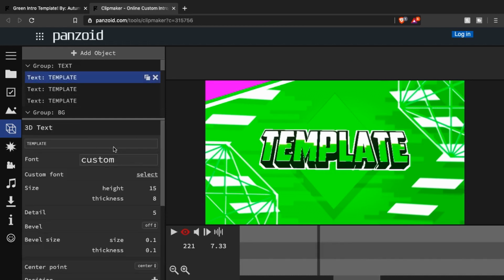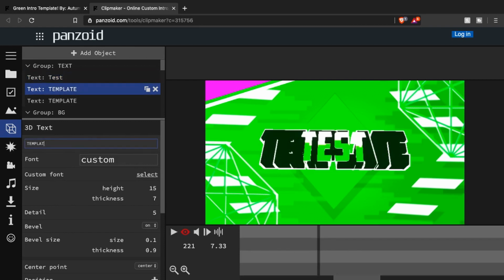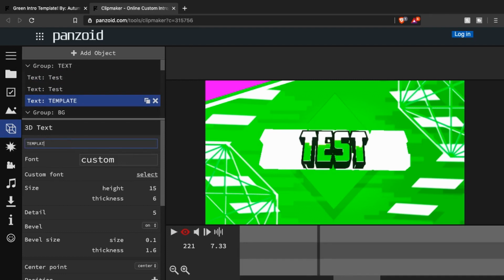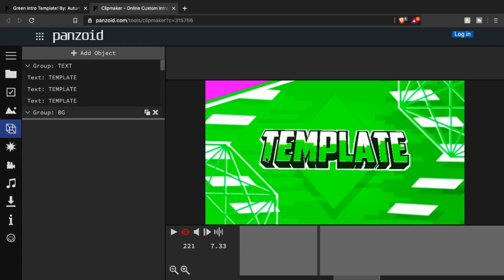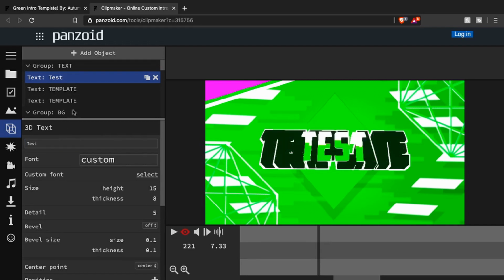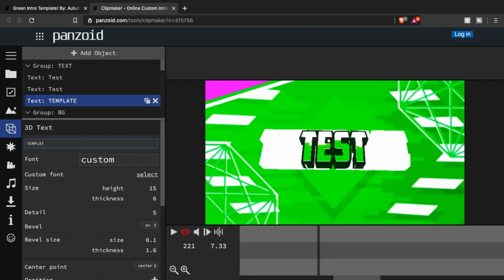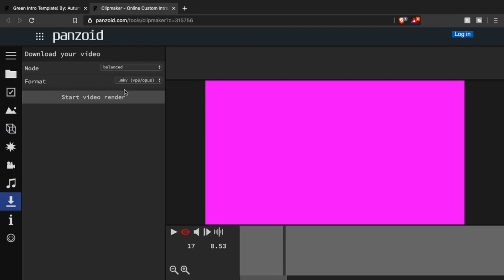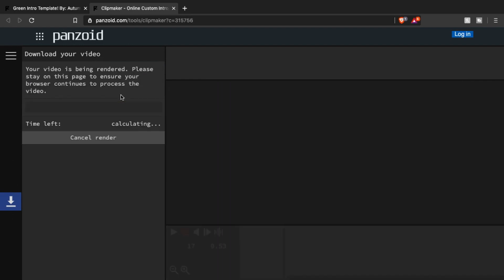how to make an intro with Panzoid on MAC (2020)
In todays video im am going to tell you guys my way to make an intro with Panzoid on a mac if you guys need help or didnt understand some parts of the video leave it in the comment below.Remember to like subscribe and comment and STAY FOCUS!!!